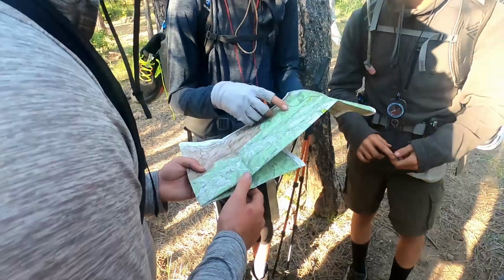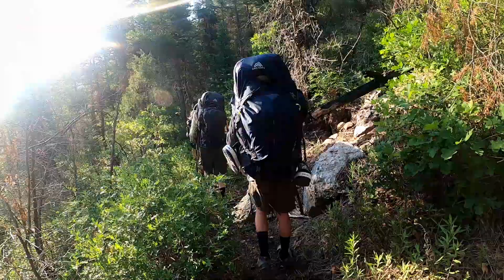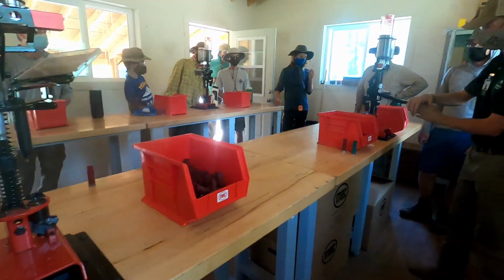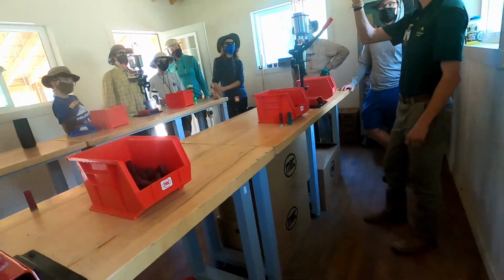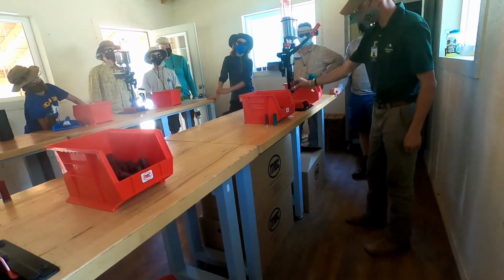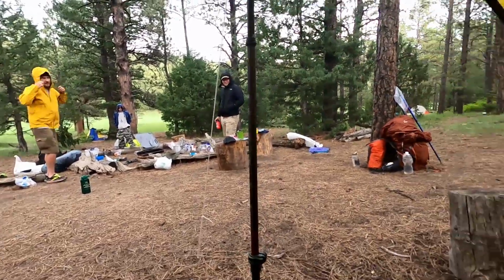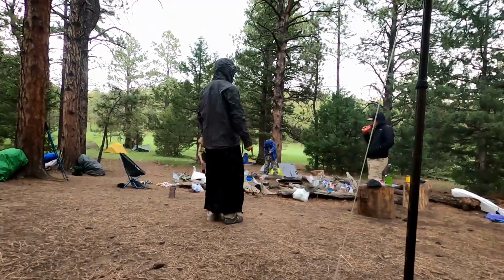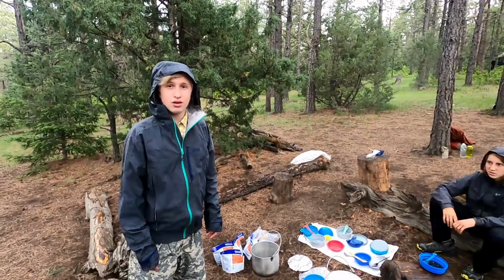PHILMONT 2021 | SANTA CLAUS | TREKKING DAY TWO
Welcome to Trekking Day 2! Today we hiked ~7 miles from Cimarroncita River Camp to Santa Claus camp, where we learned how to make shotgun shells, shot our own shotgun shells, experienced our first rainstorm, played capture the flag in the meadow and even got visited by the big man himself! :)

Philmont is a BSA High Adventure Camp that my scout troop traveled too over summer this year. Our trip consisted of 2.5 travel days each way, 1 day at base camp, 12 days of trekking, all in New Mexico state and featuring some of the most beautiful hiking trails in the U.S. Here are the videos I filmed along the way, from the bad to the great, about the whole experience.

Next episode will be out Sunday, Oct 31st as I plan to upload these once a week, at the same pace I'm editing them.